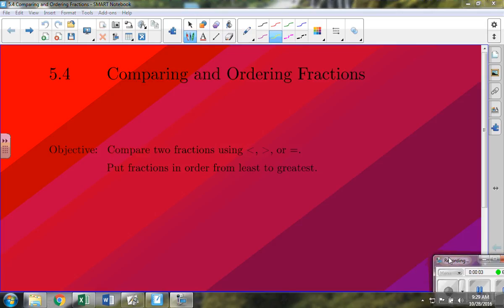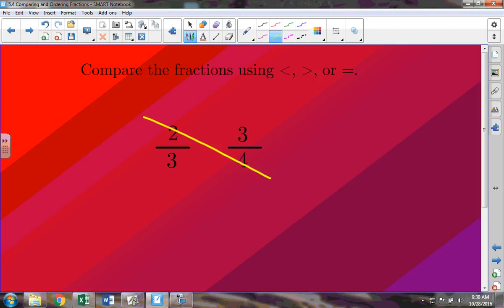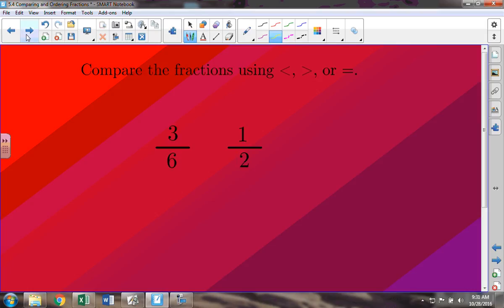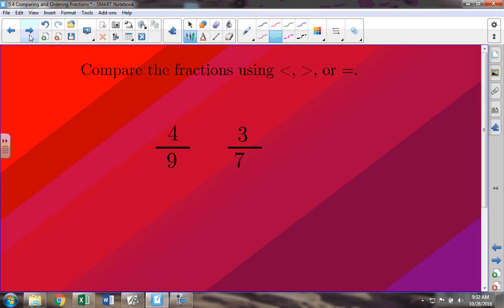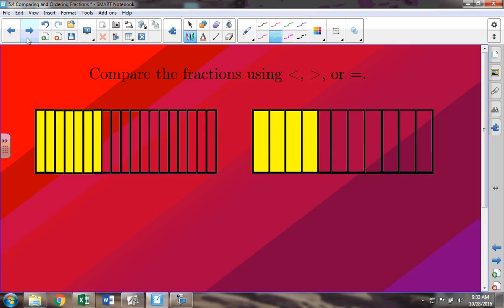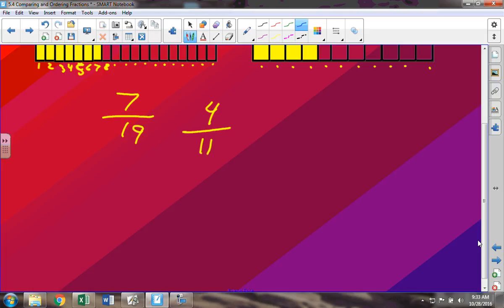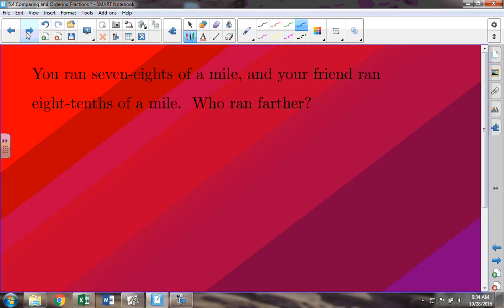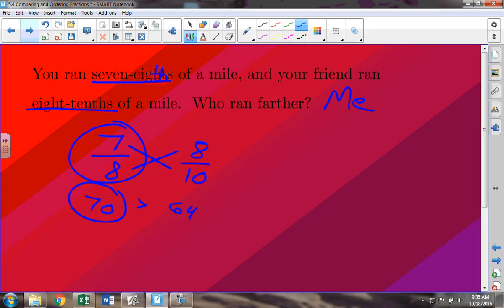5.4 Comparing and Ordering Fractions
How do you compare fractions?  How do you order fractions?  Which way is easiest?